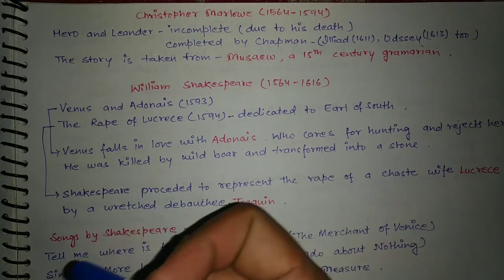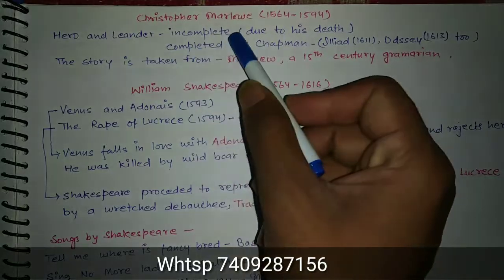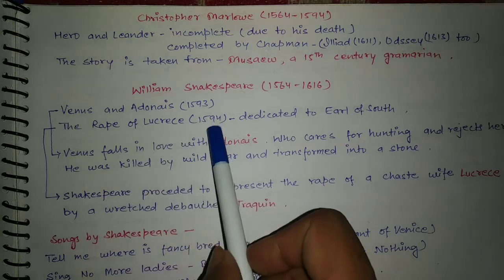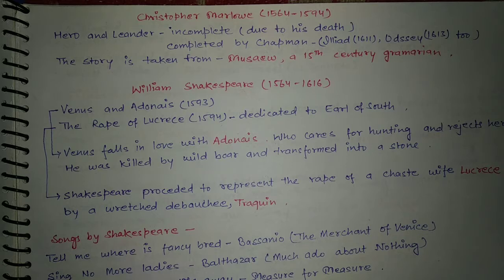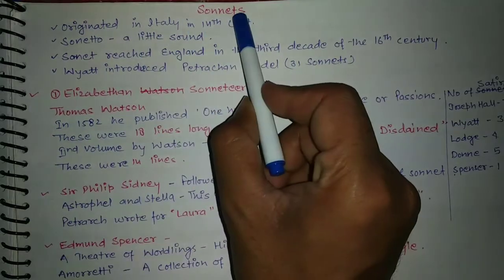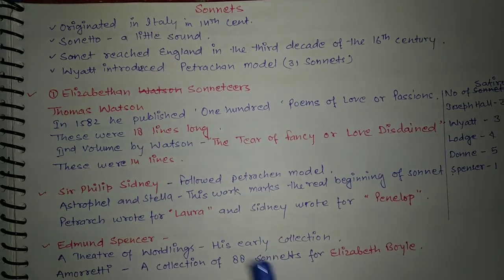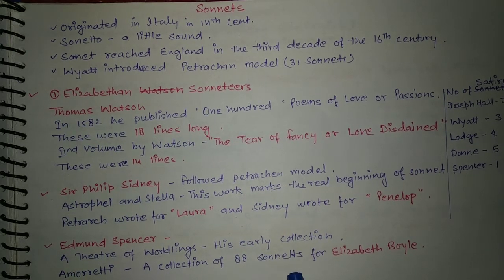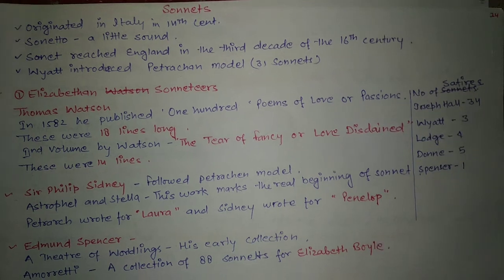History of ENGLISH LITERATURE ugc net notes |day 26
Bestnotestutorials.com
All ages history of ENGLISH LITERATURE
Ugc net ENGLISH LITERATURE
ENGLITWITHKAUSHIK